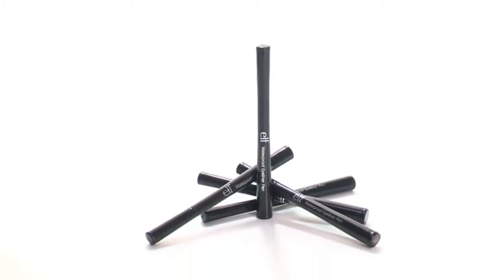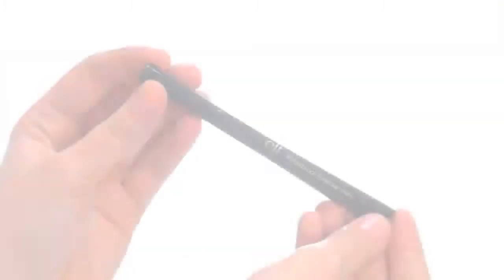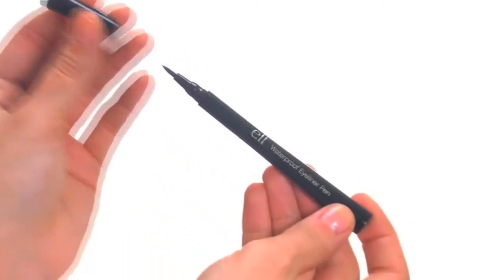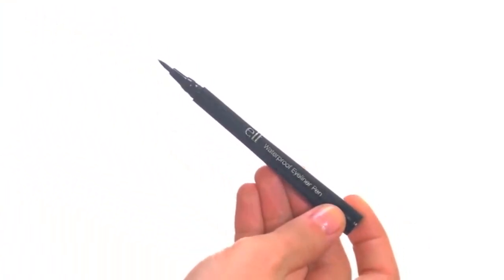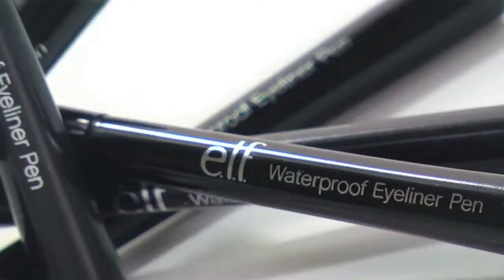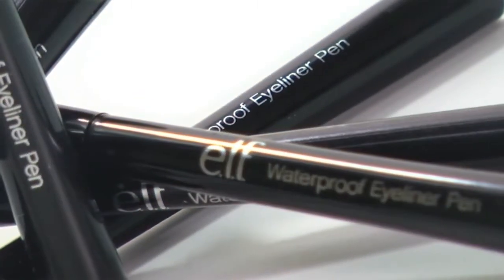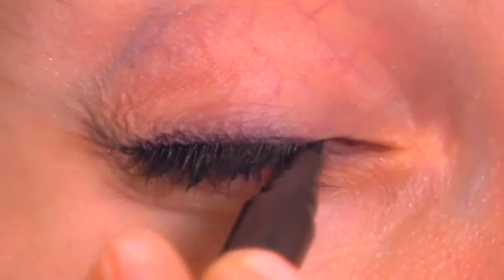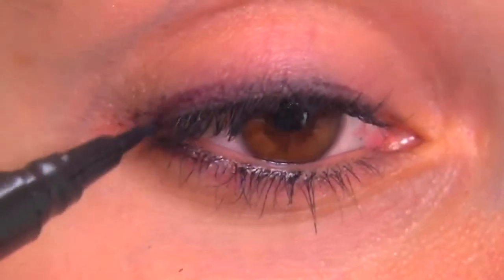e l f Cosmetics Waterproof Eyeliner Pen